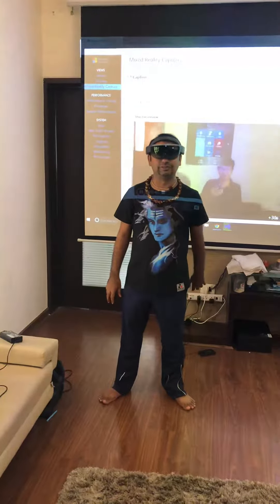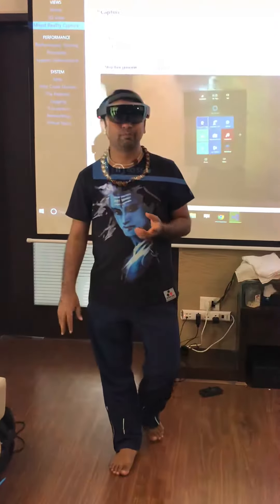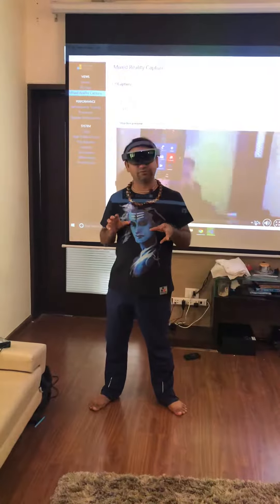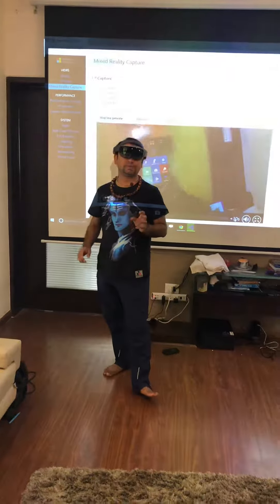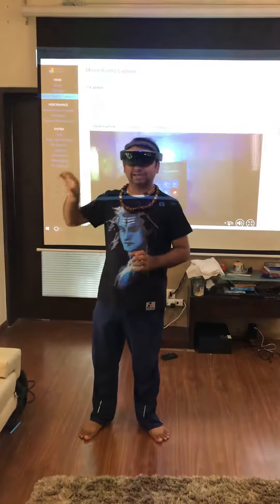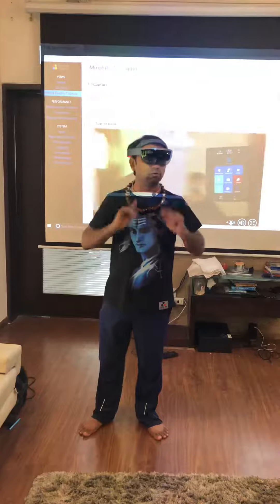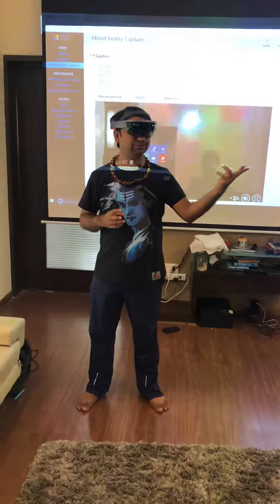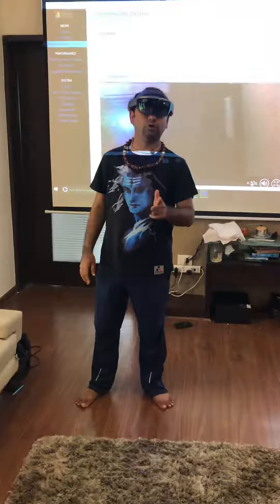Demostretion of holo lens by diraj poojara